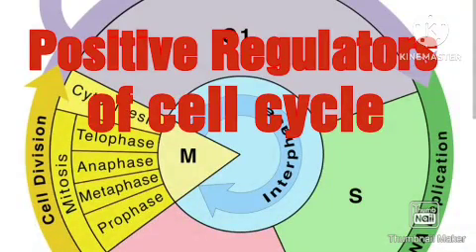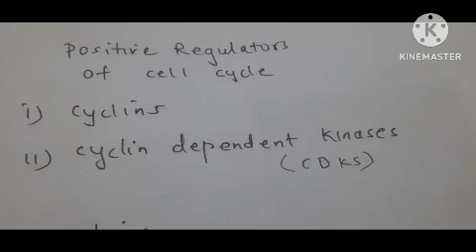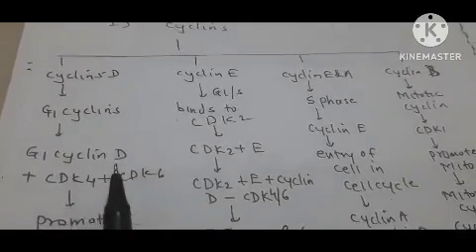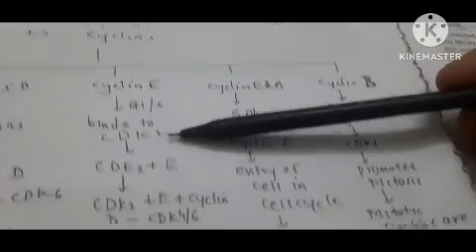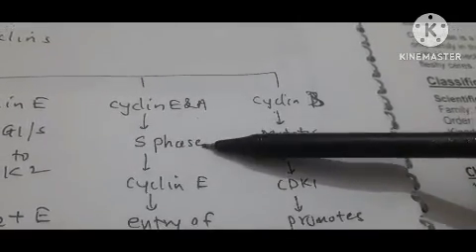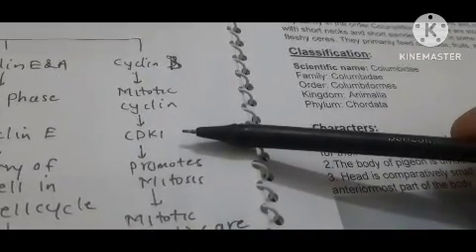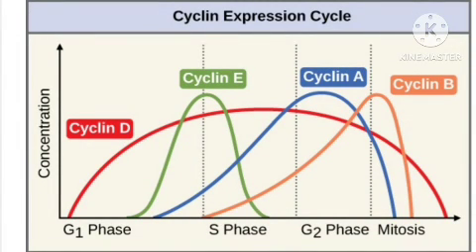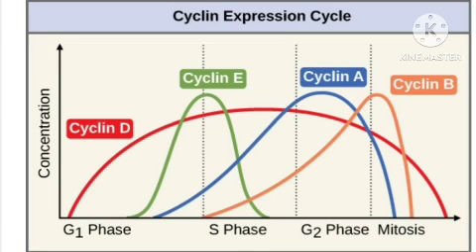Positive Regulators of Cell cycle: cyclins